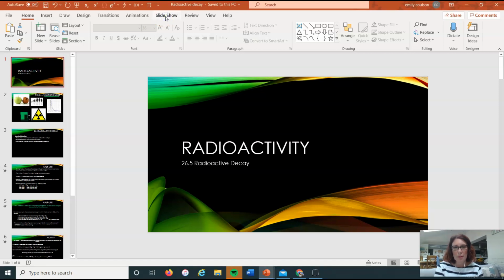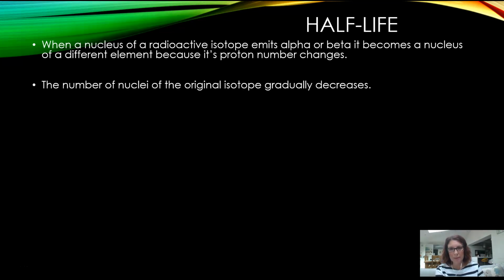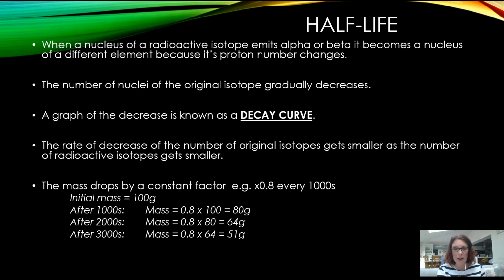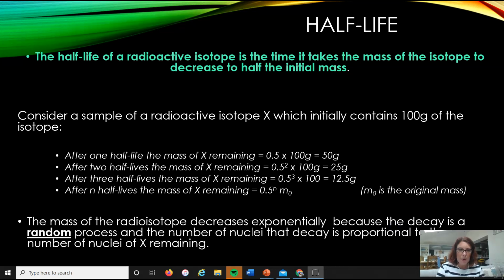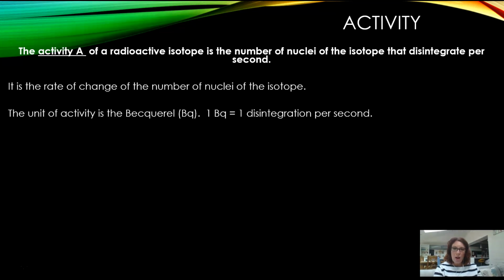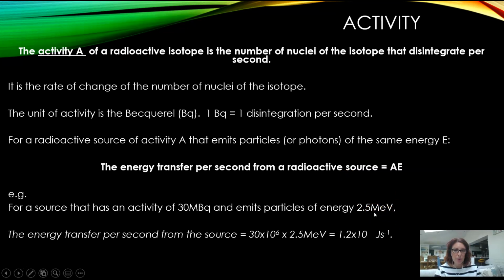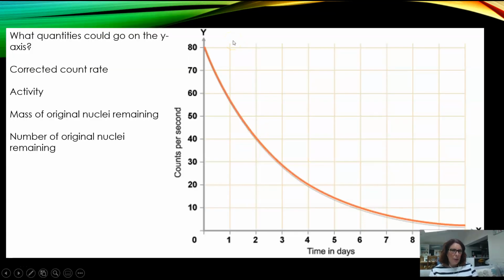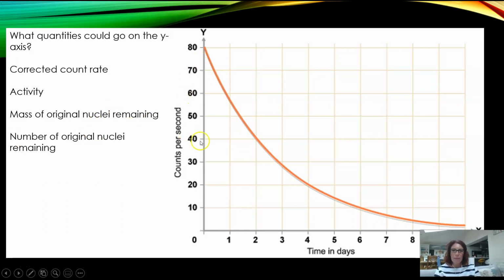26.5 Radioactive Decay